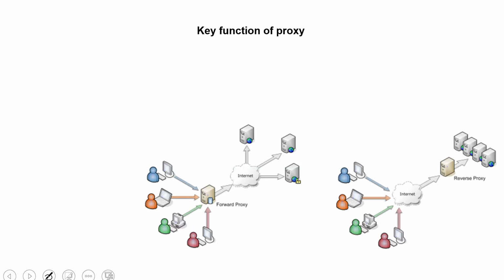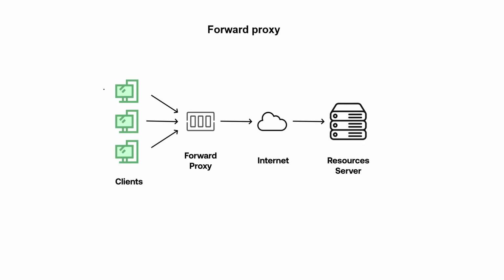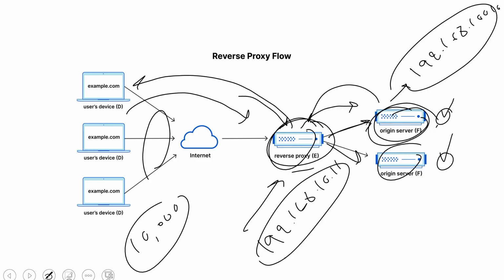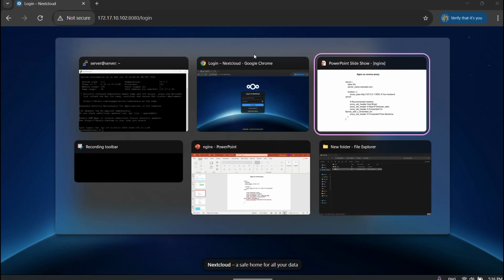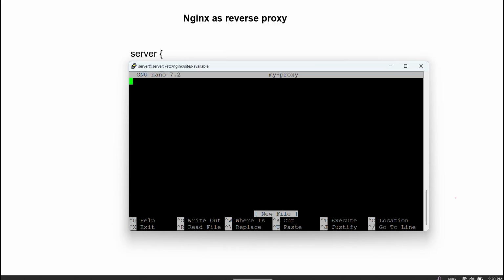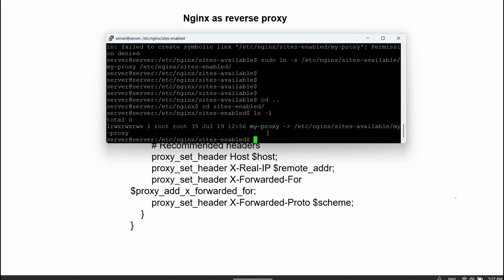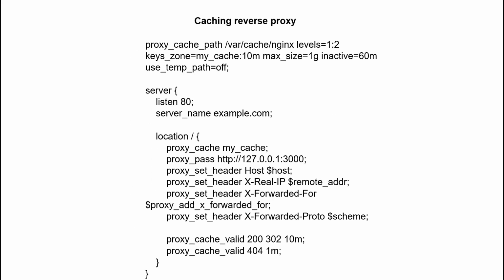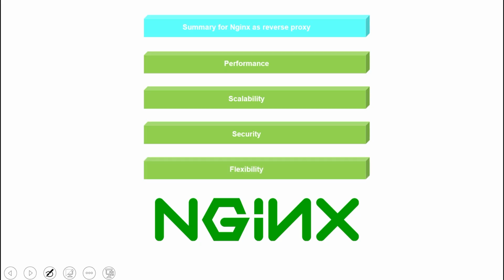6 What is Proxy and NGINX as a Reverse Proxy – Complete Setup Tutorial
Boost your server performance and secure your web applications using a Reverse Proxy!
In this video, I explain what a Proxy and Reverse Proxy are and show a complete step-by-step tutorial on installing and configuring NGINX as a Reverse Proxy on Linux.

🔥 What you will learn in this video:
✔ What is a Reverse Proxy and Why We Use It?
✔ Benefits of NGINX Reverse Proxy
✔ NGINX Installation on Linux
✔ Reverse Proxy Configuration for Websites & Applications

This tutorial is beginner-friendly and perfect for System Administrators, DevOps Engineers, Web Hosting Administrators, and Network Students.